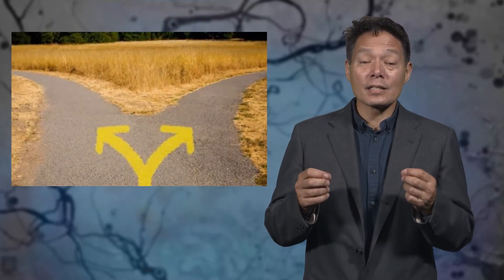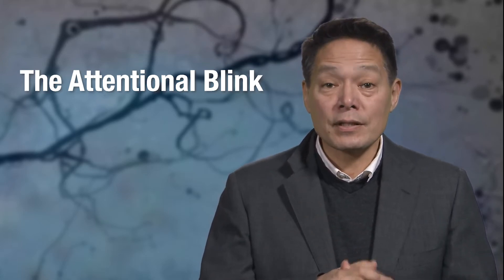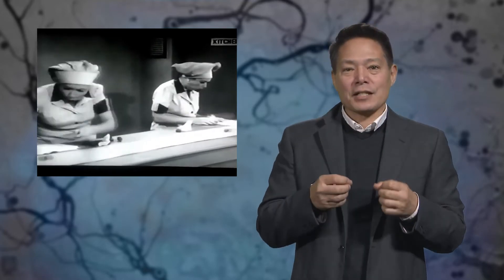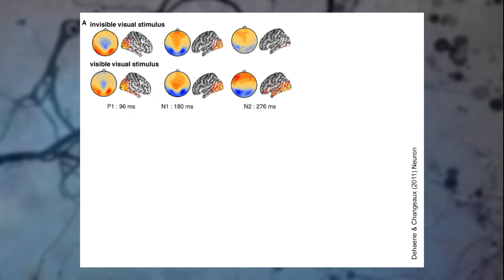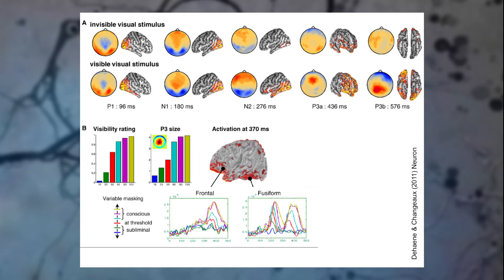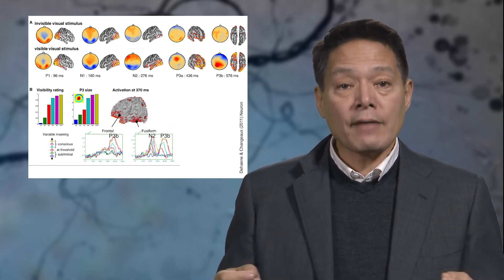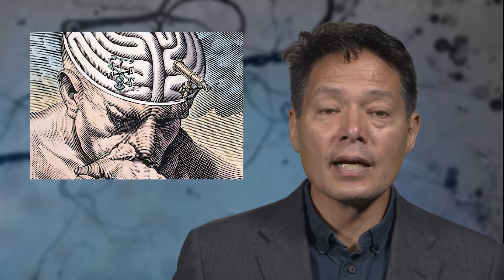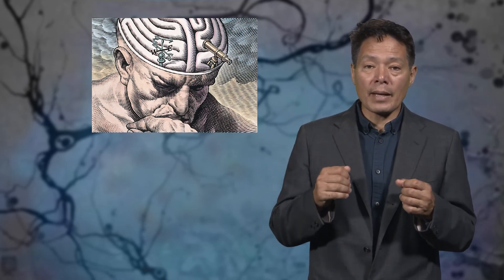4.28 The relationship of consciousness to free will